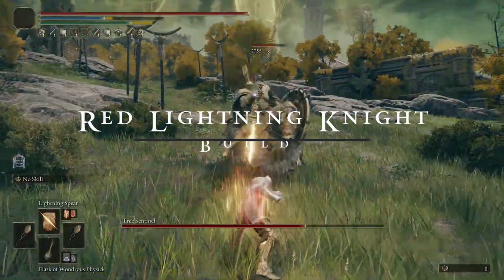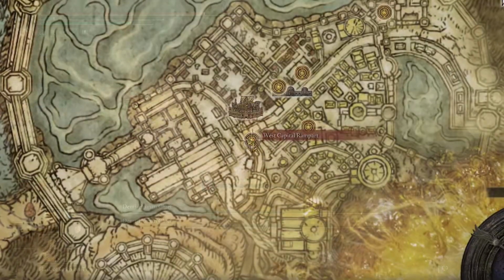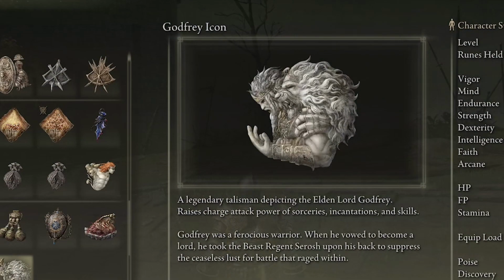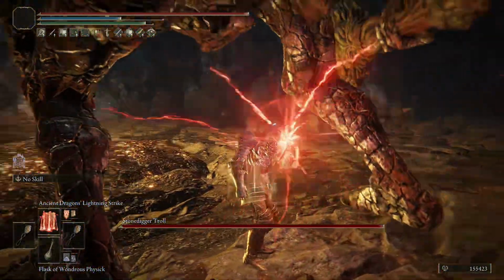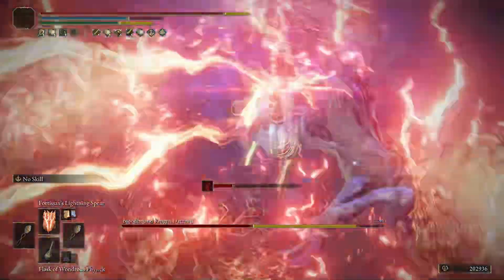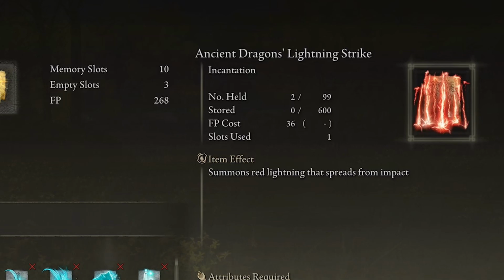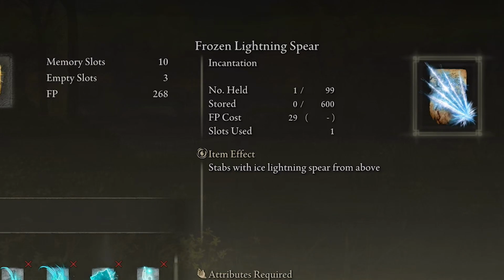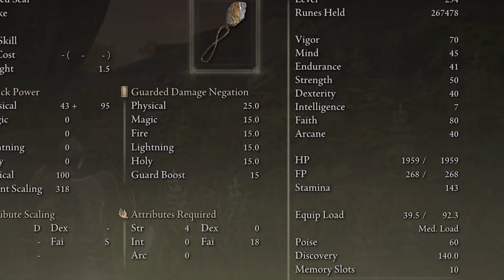RED DEATH Crimson Lightning INSANE Elden Ring Build Full Guide 2023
This is going to be a Crimson Lightning full build guide for Elden Ring in 2023. This build guide is going to take you through everything you need from armor, flasks, Talismans, and more. You will do an INSANE amount of damage with this build and your enemies won't stand a chance. Hope you enjoy this Elden Ring 2023 full build guide.